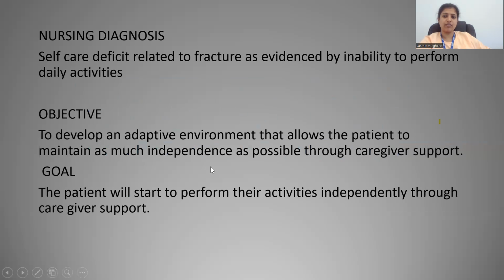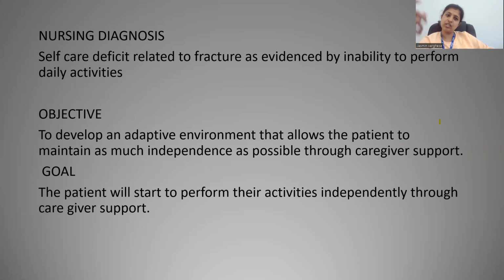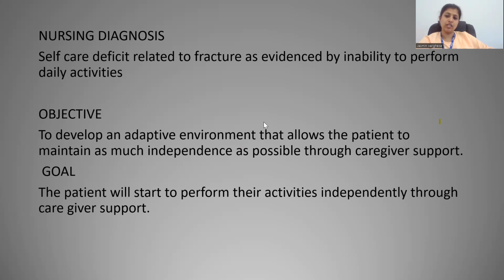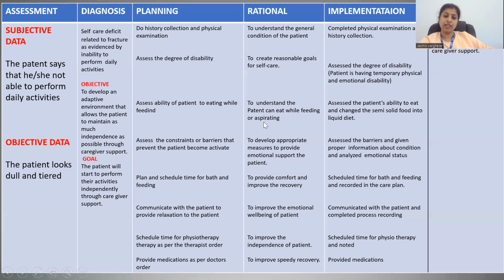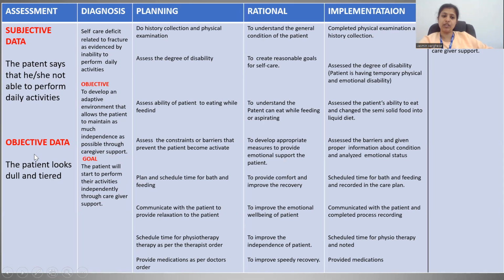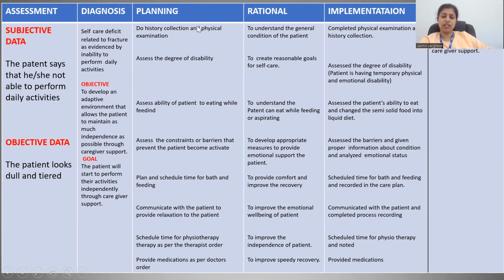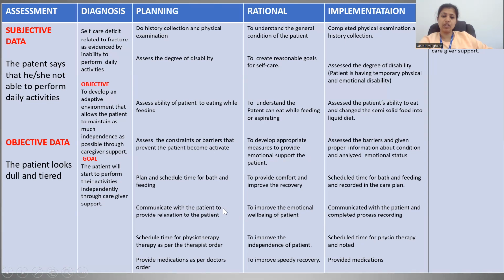Nursing diagnosis and care plan sample .SELF CARE DEFICIT NANDA NSG DIAGNOSIS AND CARE PLAN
Hello guys,
Please learn how to write nursing diagnosis and care plan  for self care deficit related to fracture.